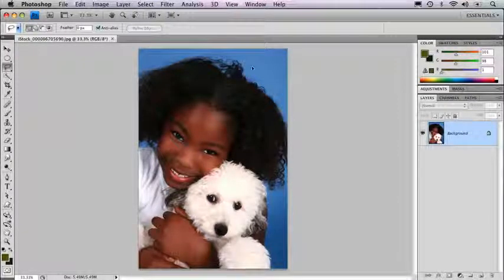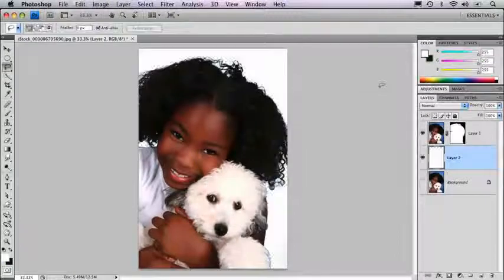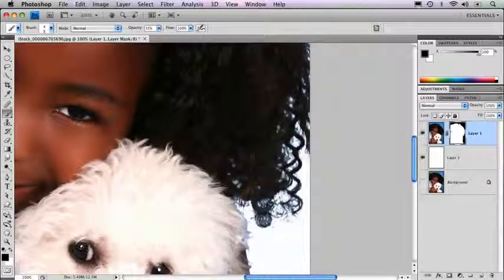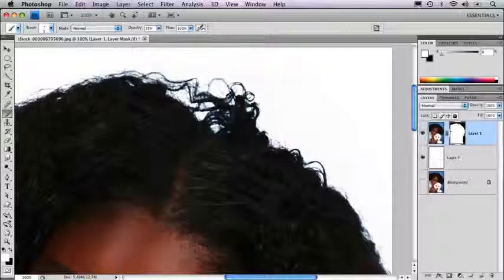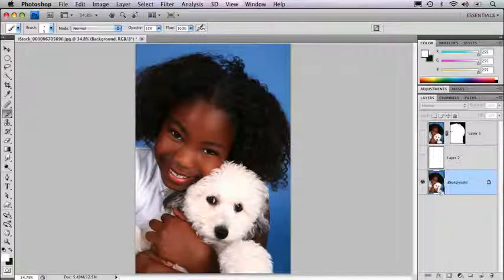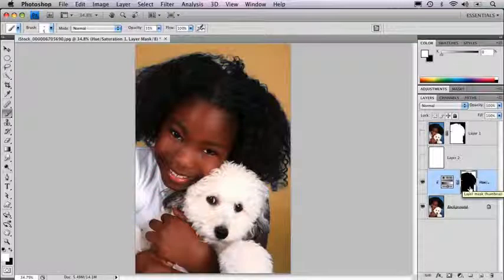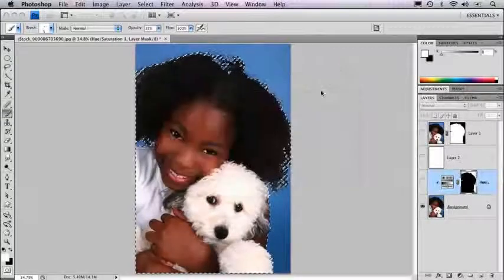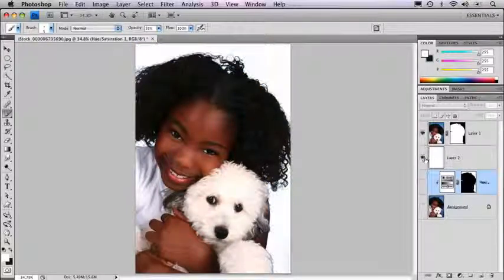14. Making a Mask From a Selection.mov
14. Making a Mask From a Selection.mov